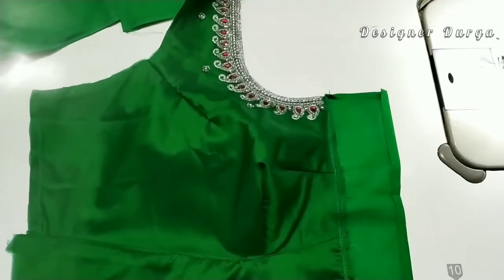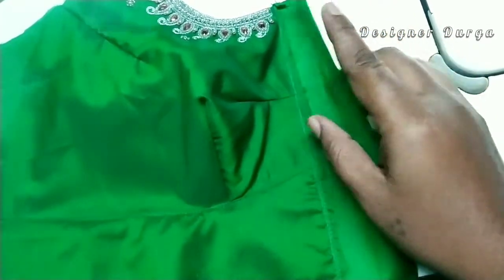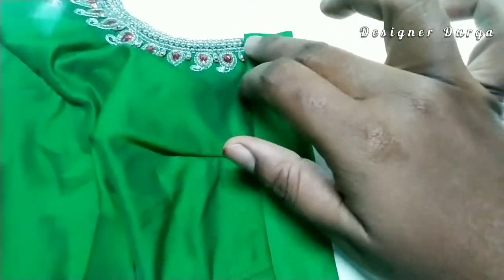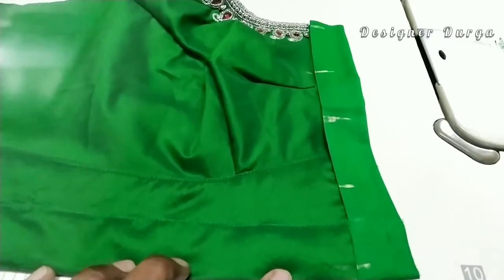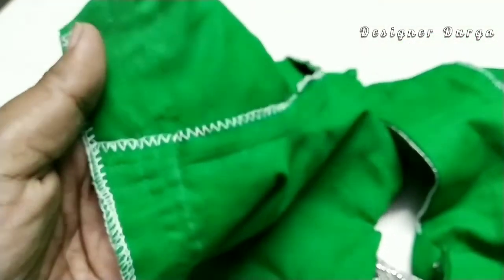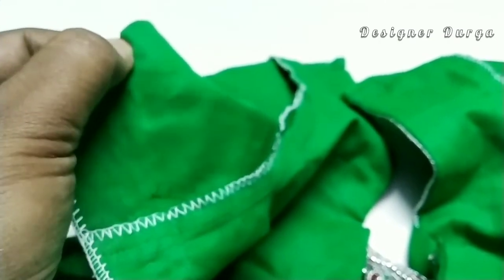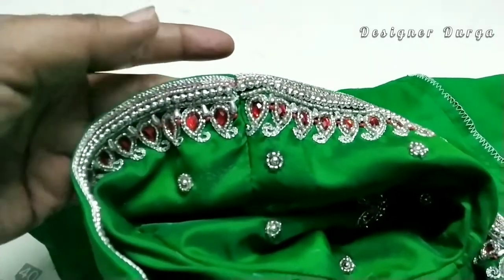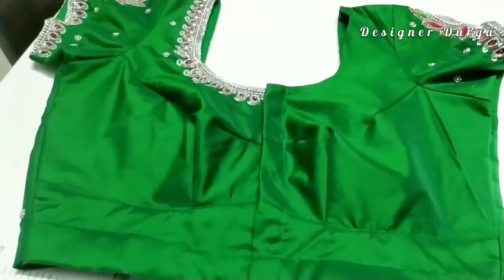how to stitch 'v' patti for embroidery blouse? easy way to stitch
❤️in this video, I'm sharing that how to stitch v patti for worked blouse?